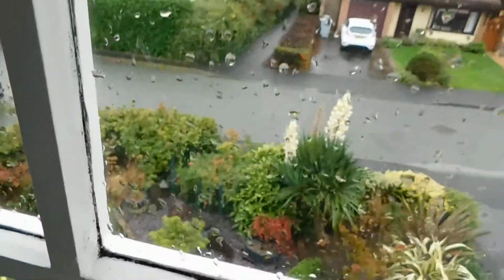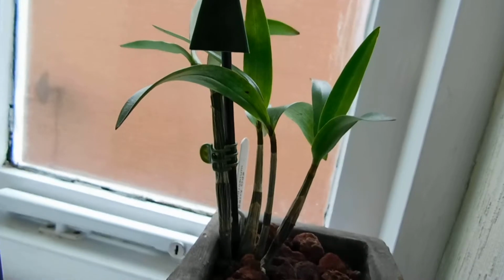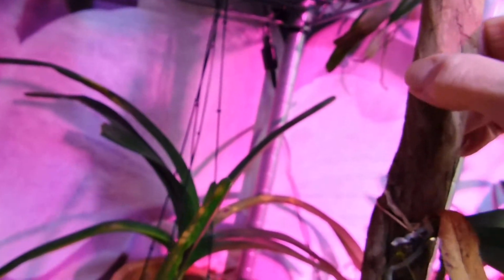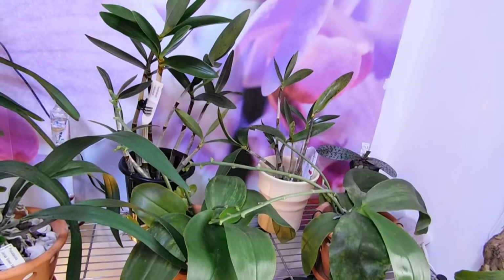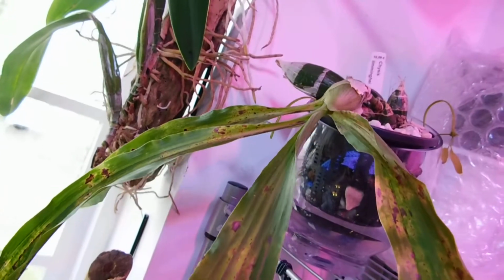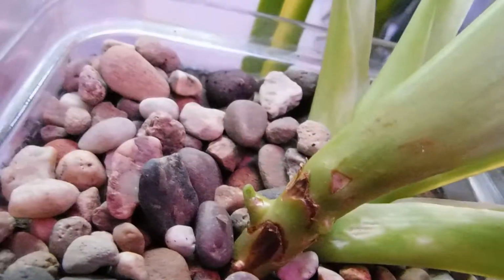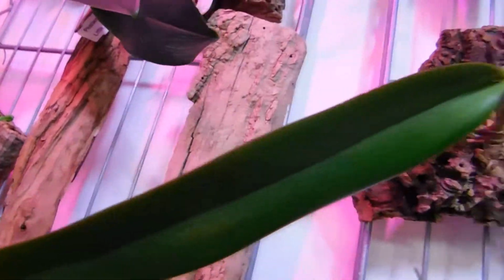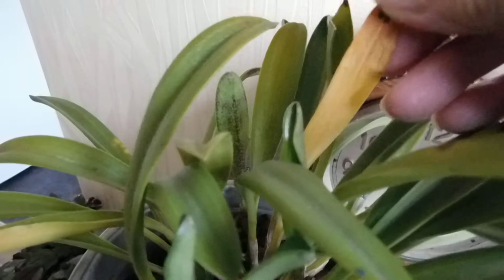It's wet and dreary outside, so let's head for the grow room.